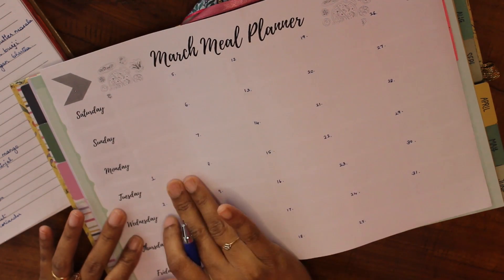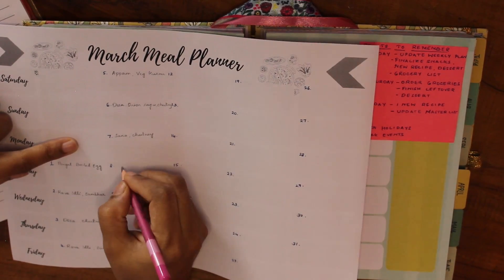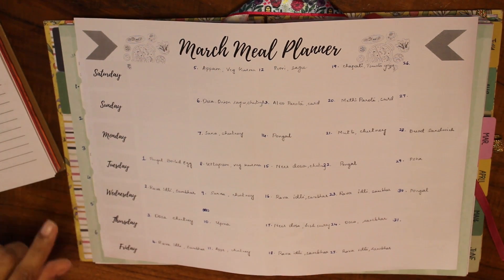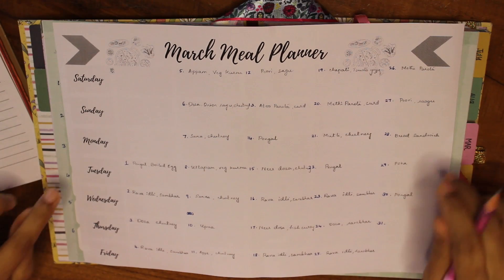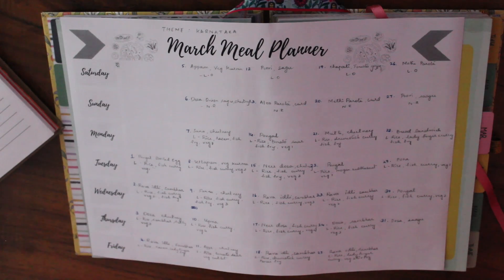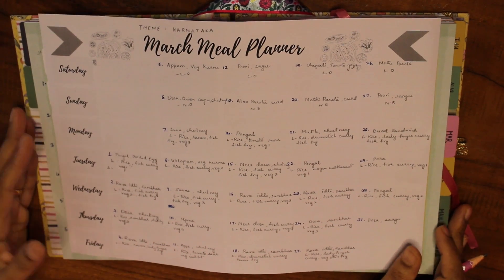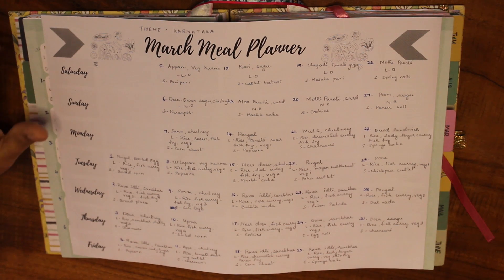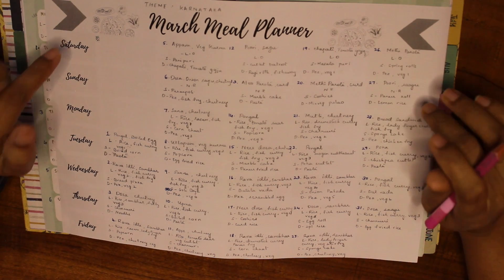March 2022 Meal Plan | How to Plan Your Meals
Are you a beginner or need motivation to consistently complete meal planning for the next one year and make it a life habit?

I prefer planning for the month and just updating it for every week.

Alicia Souza Planner 2022

Check out the various stationary used:

Magnetic Planner
Craft scissors
Stamps similar to the ones i have
Brush Pens
Neon and glitter pens

My simple shooting accessories

Phone holder
Canon Dslr Camera